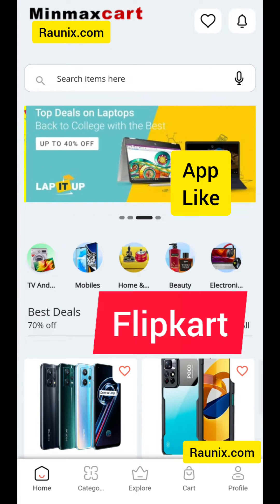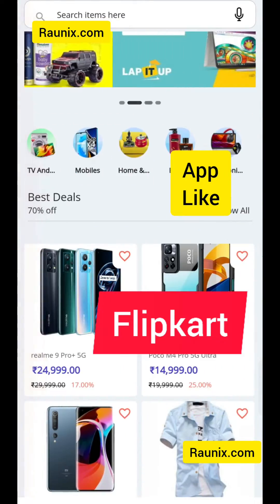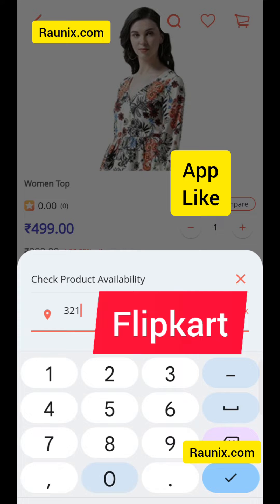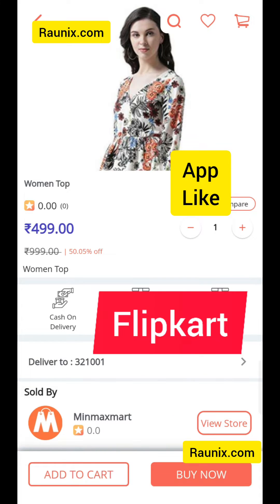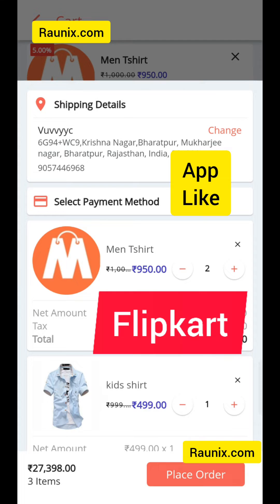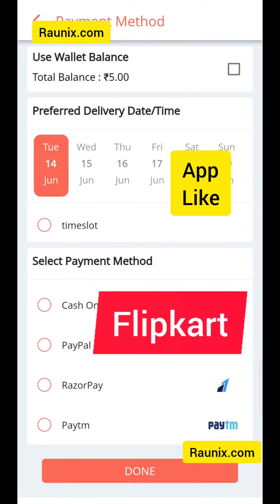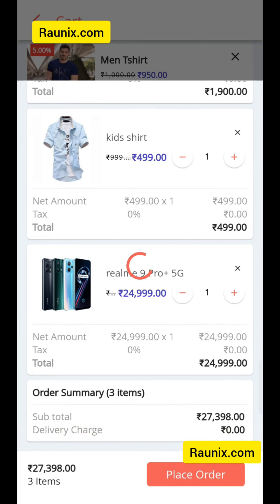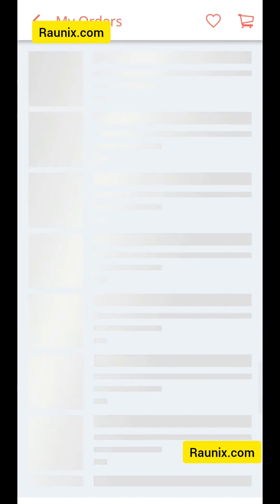how to make app like flipkart | flipkart similar app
how to make app like flipkart  and amazon | app like Flipkart and amazon | flipkart & amazon Raunix

web development
free ecommerce website
ecommerce wordpress tutorial
how to make ecommerce store in india
ecommerce store making
html and css ecommerce website design
flipkart jaisi website kaise banaye
web developer
woocommerce wordpress
multi vendor marketplace
wordpress website
how to make a multi vendor website in wordpress
create website
how to make an online shopping website
e commerce
software developer
flutter
online shopping
woocommerce vs shopify
how to make website and earn money
how to make website for free
html website design
woodmart
multi vendor